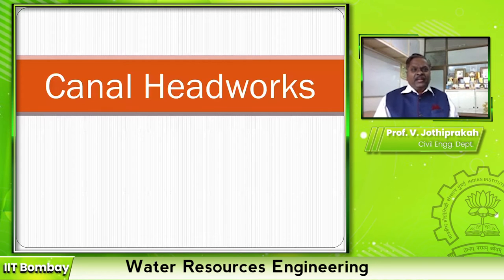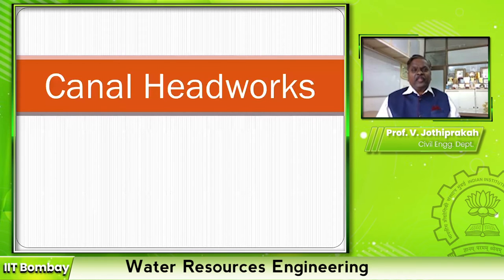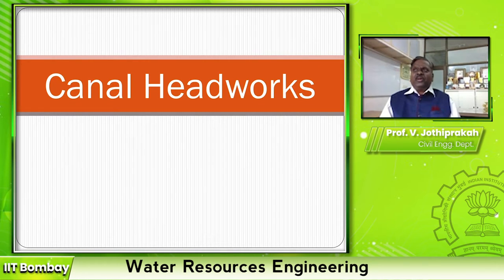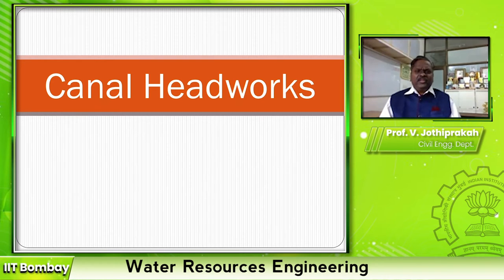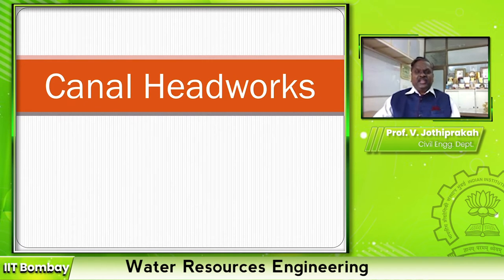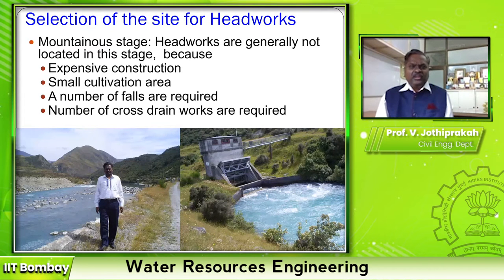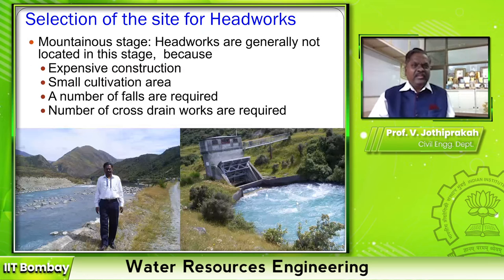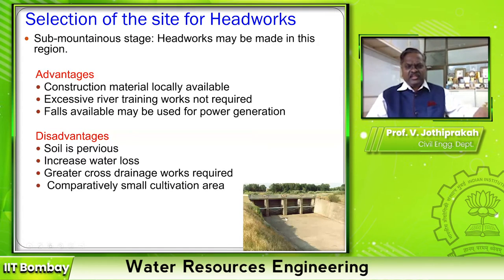Canal Headworks: Lecture-19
Course: Water Resources Engineering